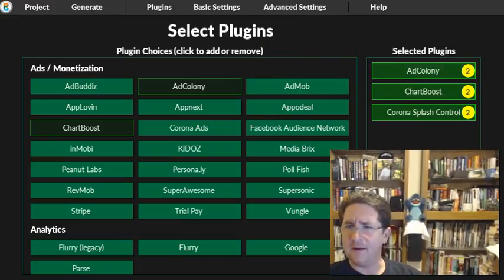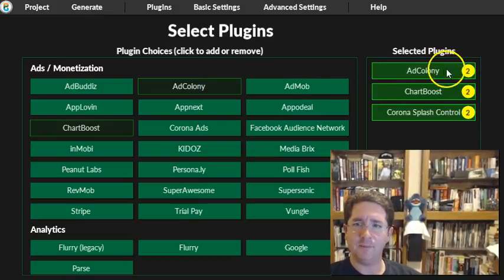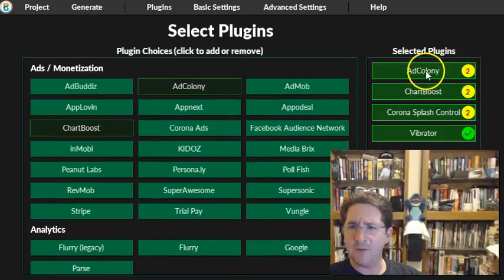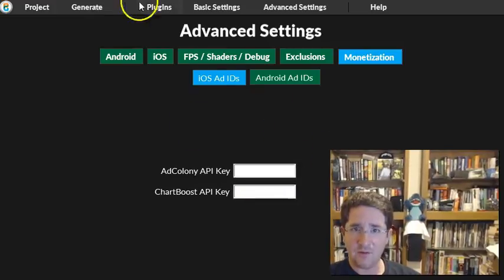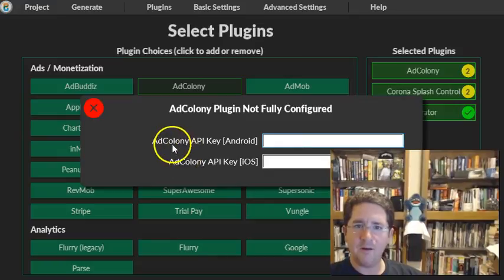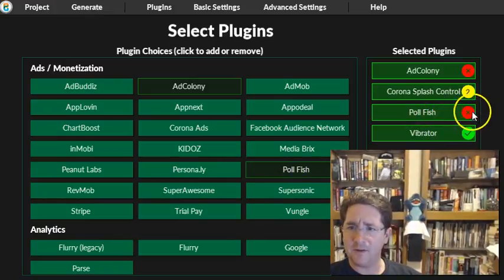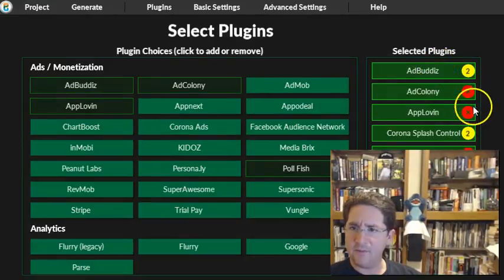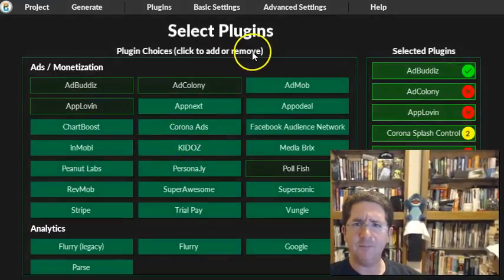Eat Lean - release 2016.018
Sorry about the noise folks.  Looks like my case fan is bleeding back into the mic.

Release 2016.018 notes for EAT Lean.